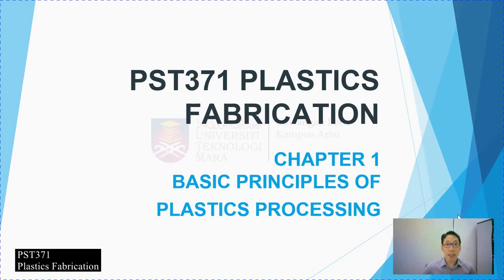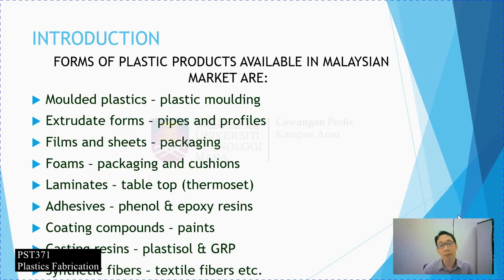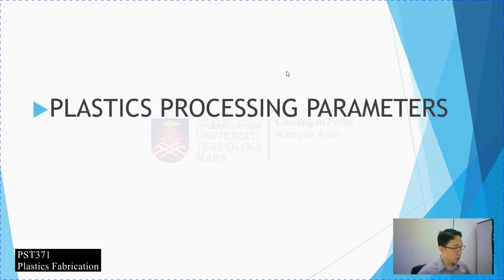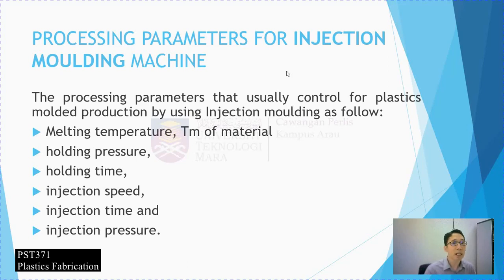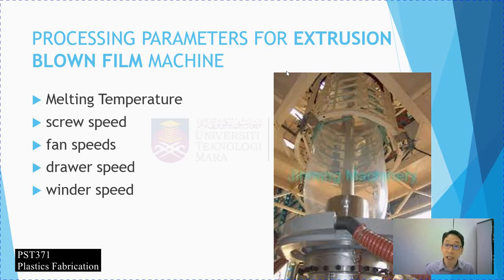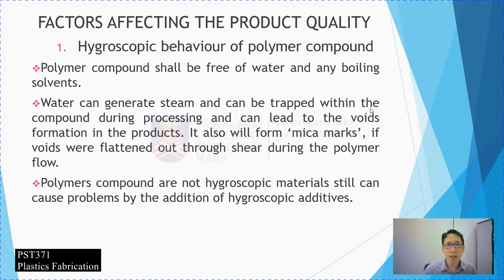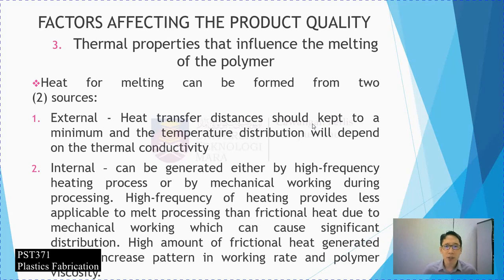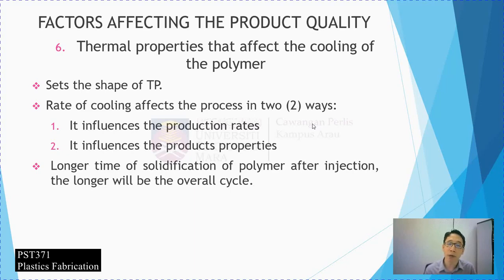PST371 Chapter1 - Basic Principles of Plastics Processing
1. To define the term of polymer processing
2. To describe all general techniques of plastics fabrication
3. To distinguish all types of products produced by various types of fabrication techniques
4. To identify all processing parameters involved by different plastics fabrication techniques
5. To discuss on the factors affecting product quality